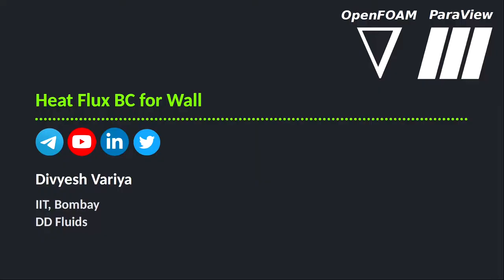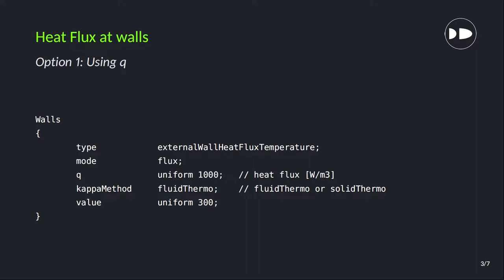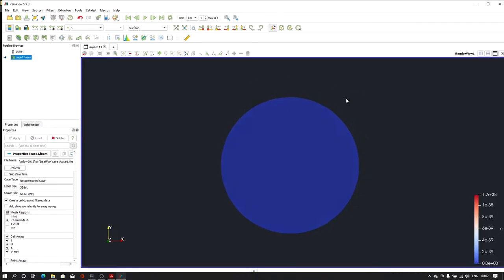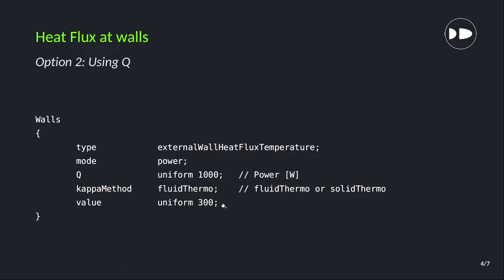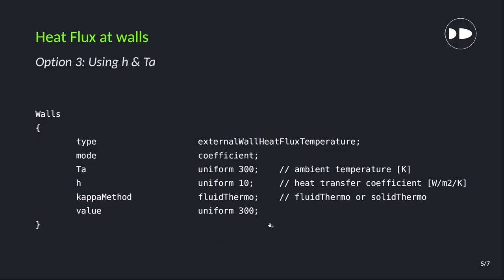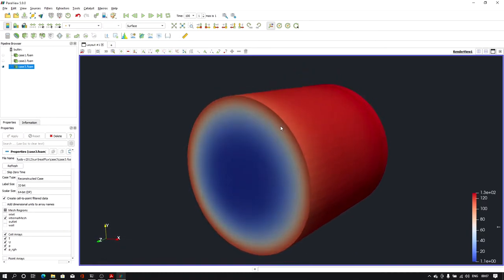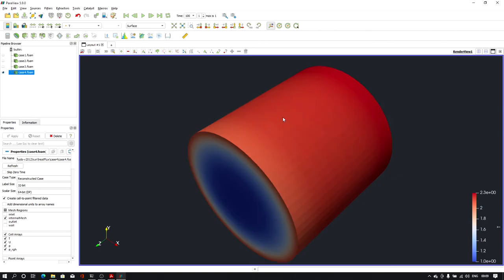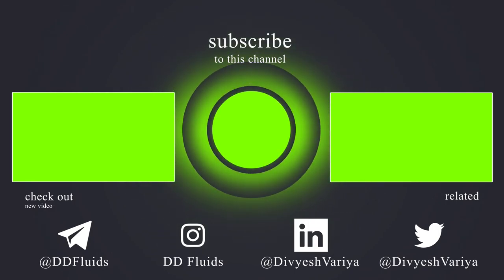Heat Flux Boundary Condition in OpenFOAM | externalWallHeatFluxTemperature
In this video, You will learn how to set heat flux boundary condition at external wall in OpenFOAM. The main 4 types explained are:
1. Using Heat Flux
2. Using Power
3. Using Heat Transfer Coefficient & Ambient Temperature
4. Using Gradient of Heat Flux and Thermal Conductivity